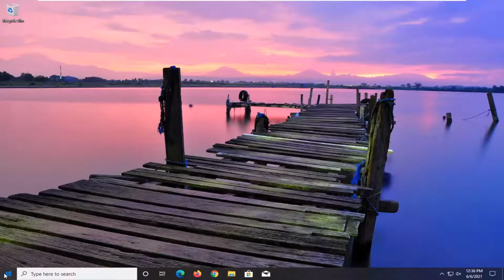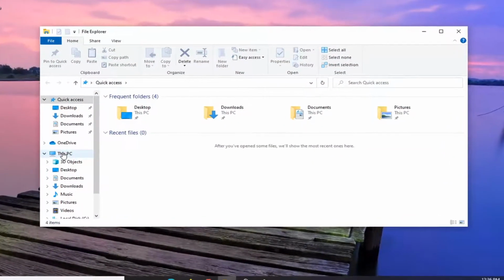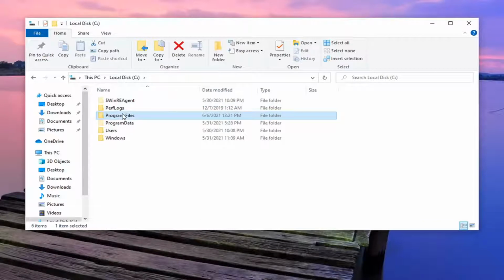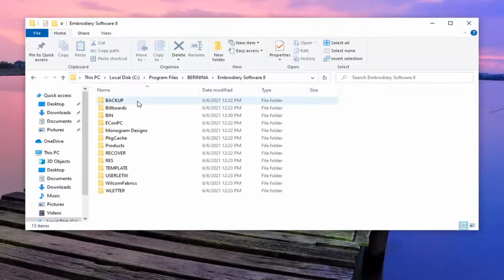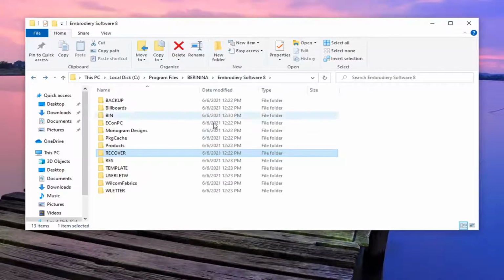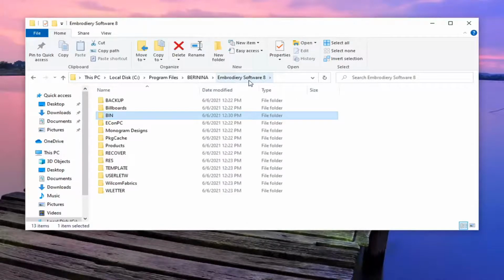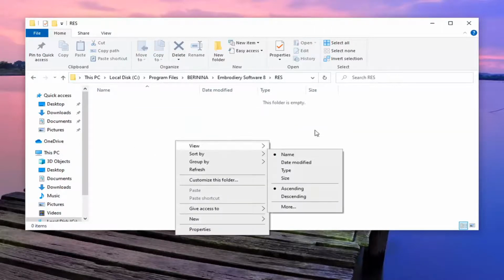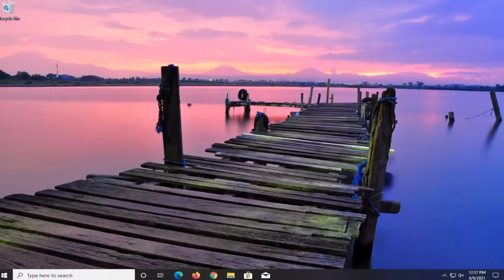Bernina Embroidery Software Fatal Error Exception Access Violation Windows 10 FIX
System Error EXCEPTION ACCESS VIOLATION ExceptionCode : c0000005 ExceptionFlags : 0 ExceptionAddress : 77369D0D NumberParameters : 2 Startup Address : 004734D0 Offset of Exception : 76EF683D